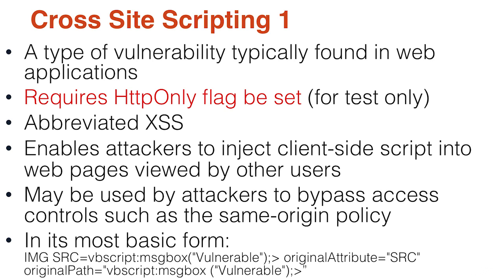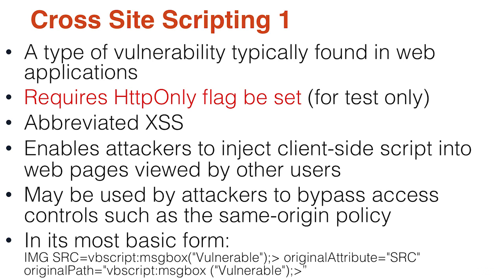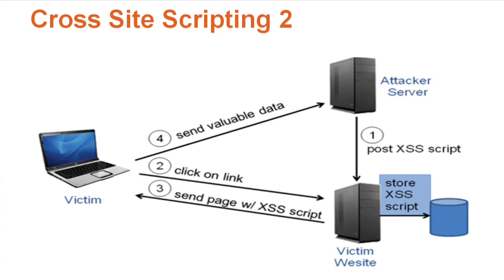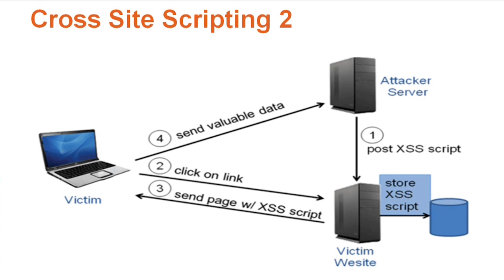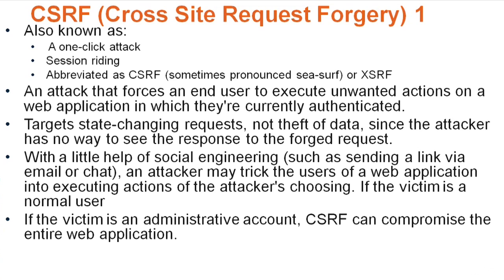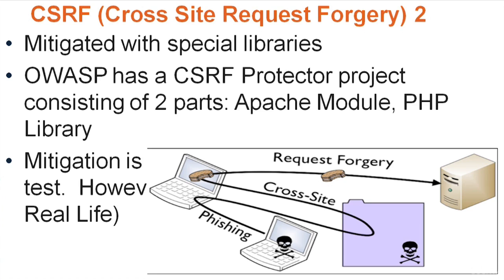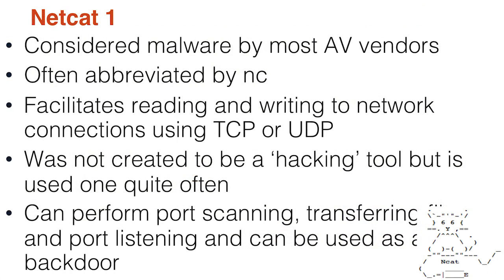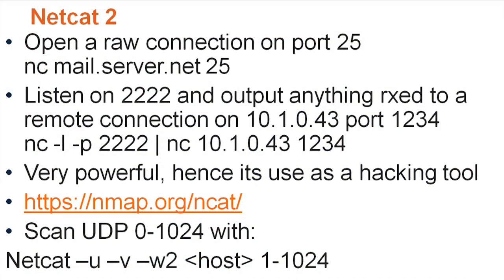PenTesTinG - Chapter 1 - 004 cross site scripting cross site request forgery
A Begginers Guide to Ethical Hacking and Pen Testing